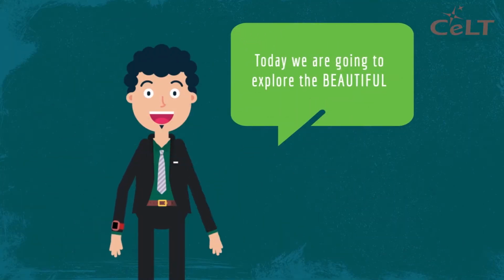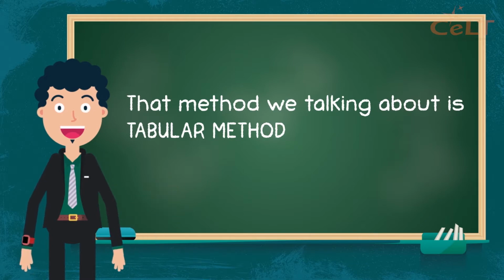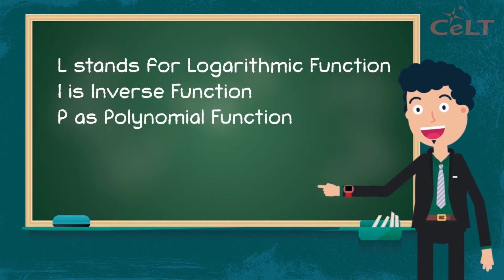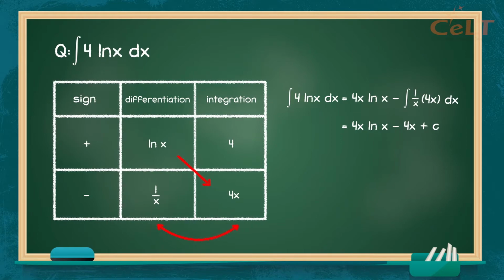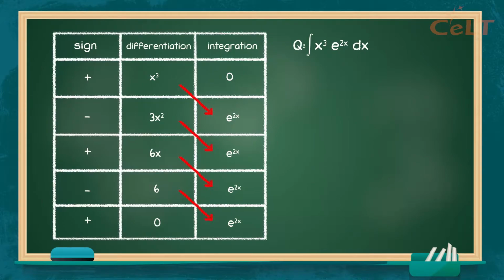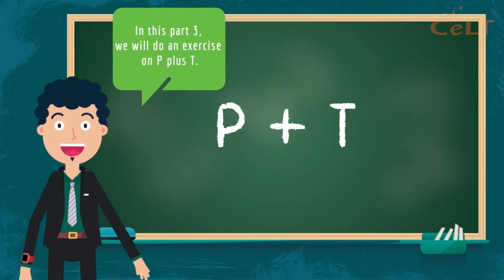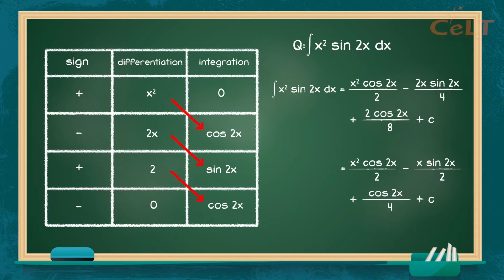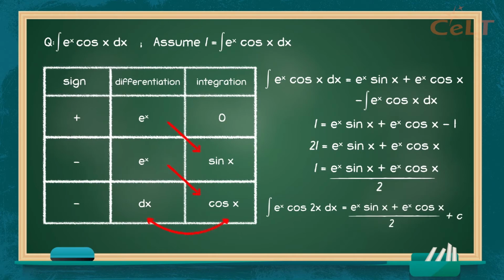Concept Chapter 8 Tabular Method